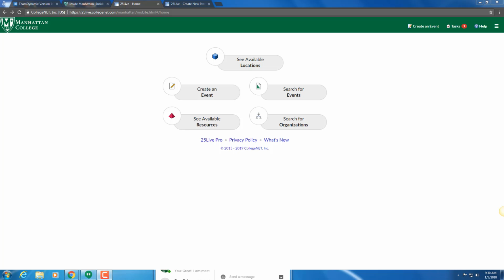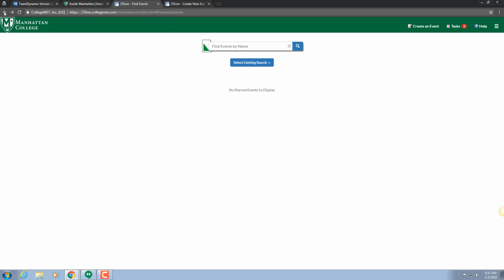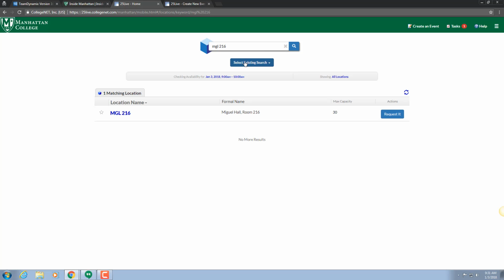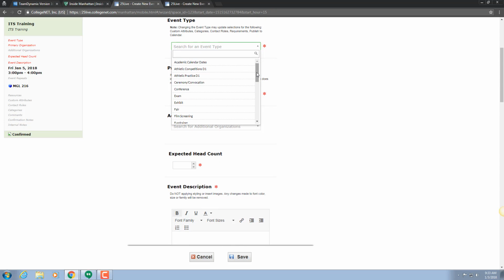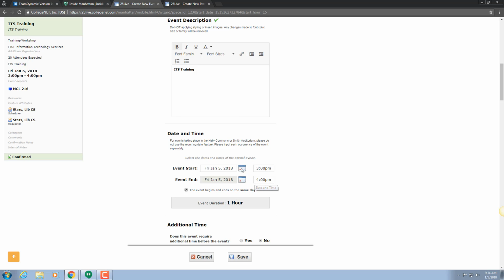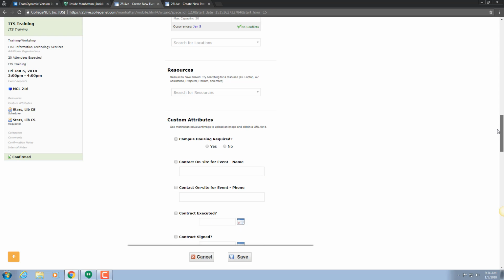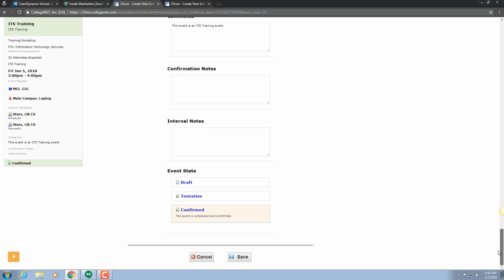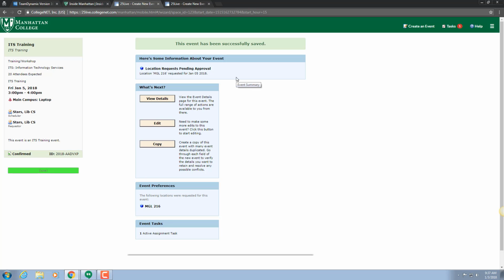25Live Mobile View Video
Tutorial of how to use the 25Live Mobile View Interface